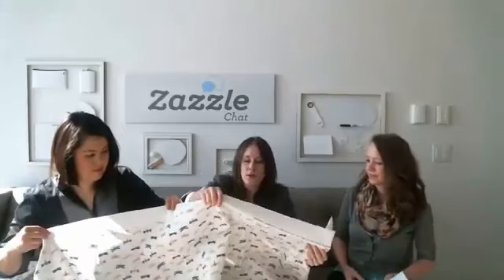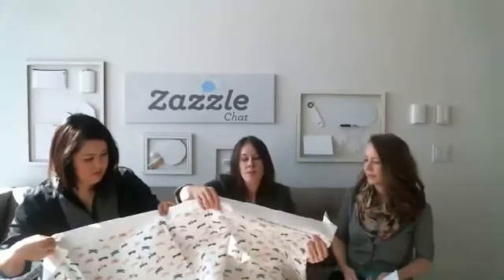Zazzle Chat -- "Designing for Fabric" on 01/29/15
Watch our latest Zazzle Chat for tips and tricks on designing our custom fabrics!